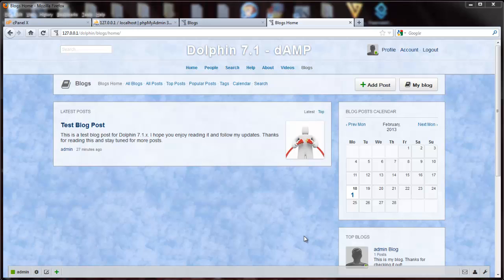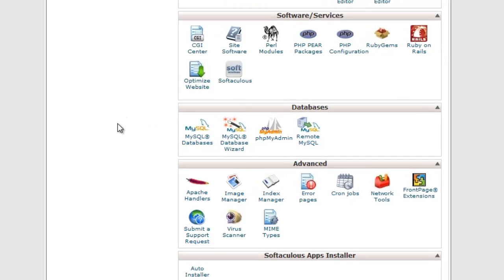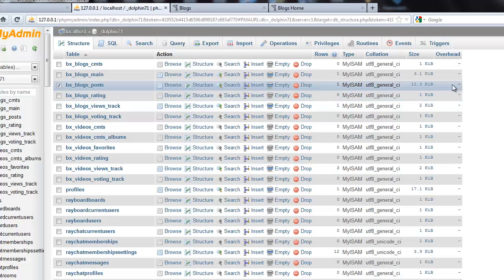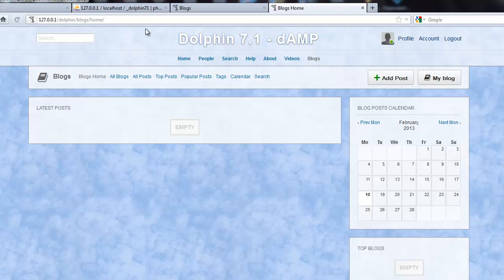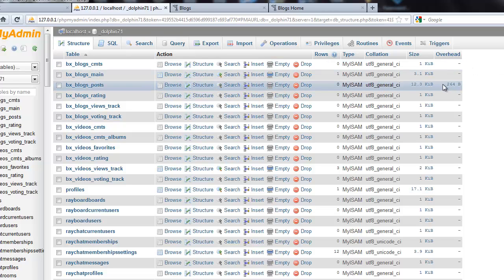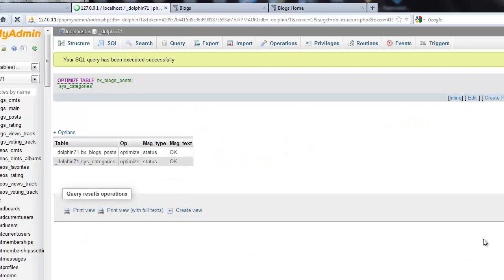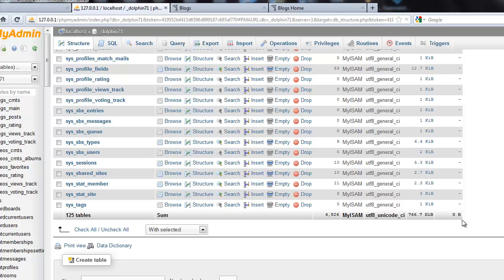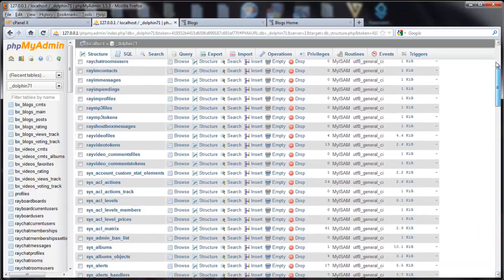How to Optimize a Boonex Dolphin Database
This tutorial will show you how to optimize a Boonex Dolphin 7.1 database for overhead in a matter of seconds using phpMyadmin, which is available in most hosting control panels.

When you delete, edit, or update content and posts within Dolphin it will create and add overhead in the database. As time goes by it builds up to the point that you should consider optimizing the tables.

If you delete a lot of content and posts on a regular basis your database may have a lot of overhead already and you may not even realize it.

Follow along with this short video tutorial to see how quick and easy it is to do.

This can also be used to optimize other CMS database driven scripts.